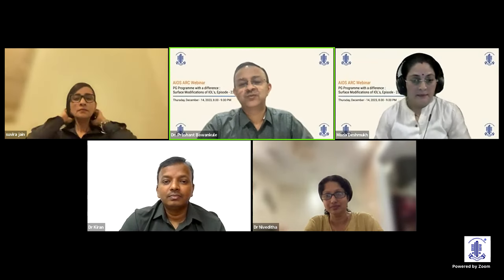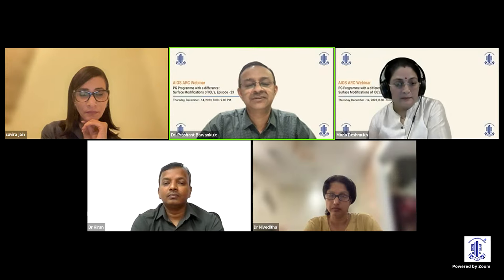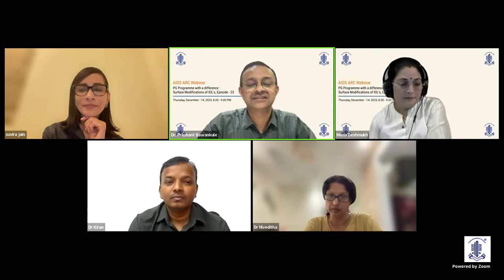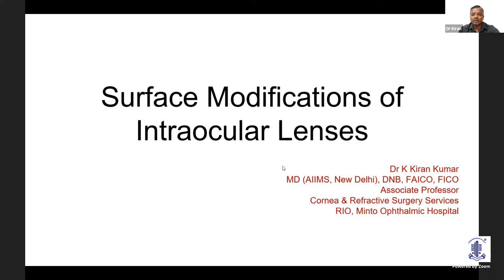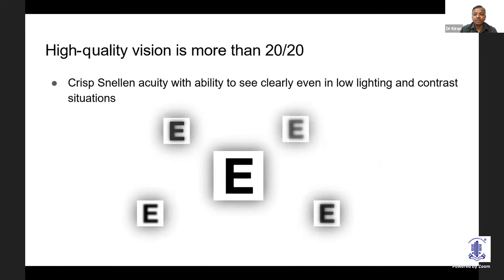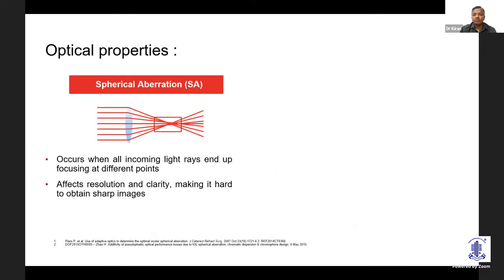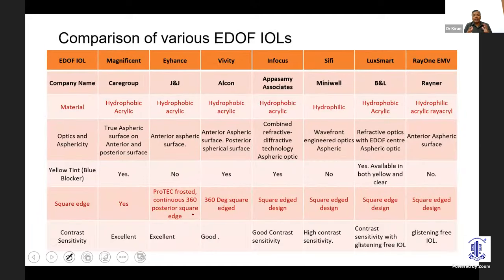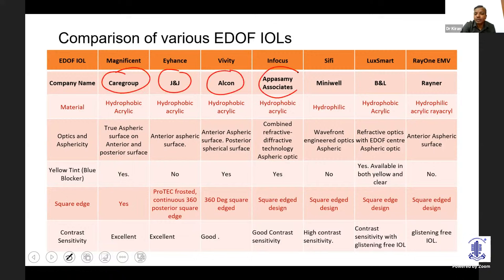EPISODE 23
AIOS_ARC Webinar: EPISODE 23